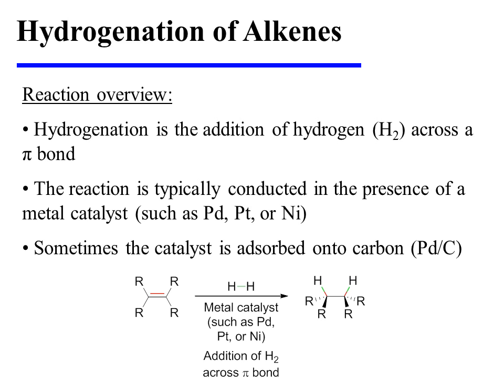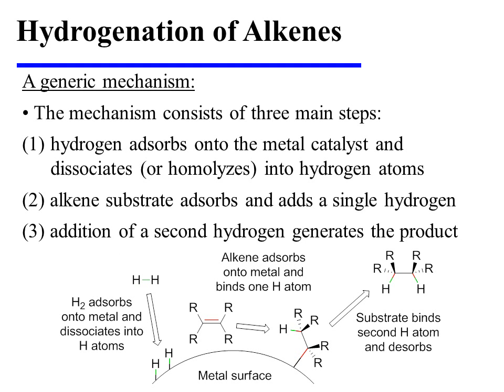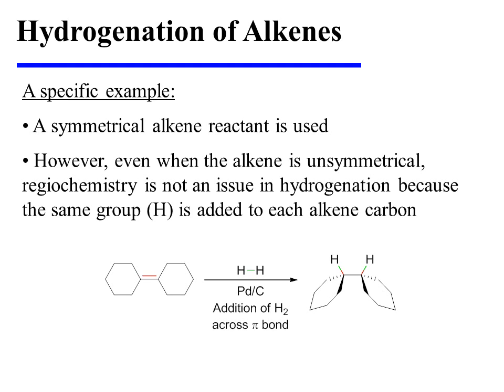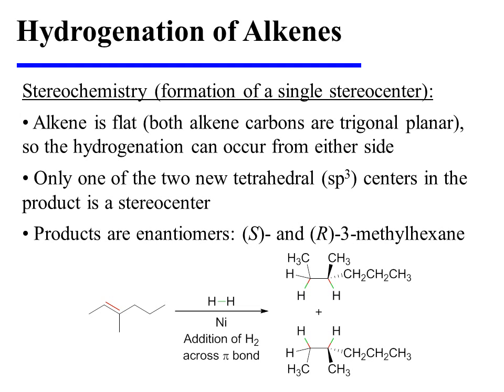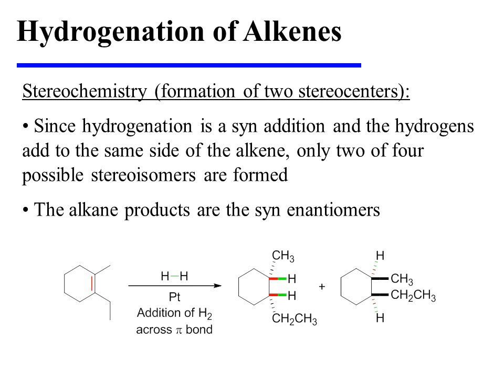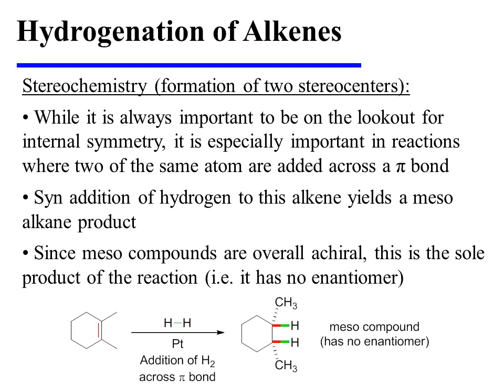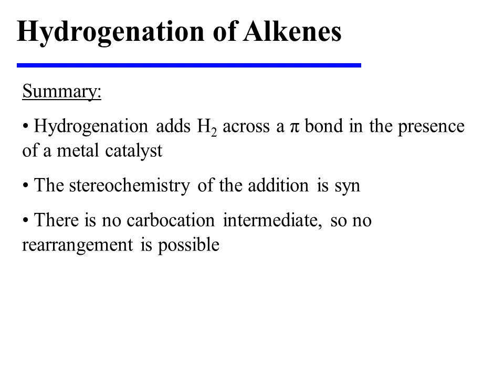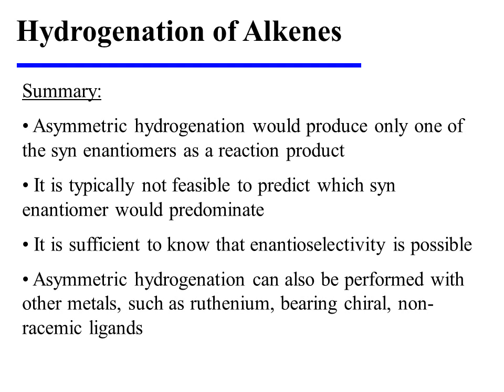Hydrogenation of Alkenes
This video provides an overview of the hydrogenation of alkenes. It is an excerpt from the book "Introductory Organic Reaction Mechanisms: A color-coded approach to arrow pushing" by Michael S. Leonard (ISBN 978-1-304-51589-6).

If you find the video to be useful, you might want to check out other videos on this channel. Additionally, the complete book is available:

- in paperback from Amazon